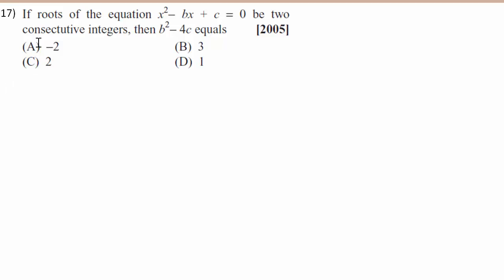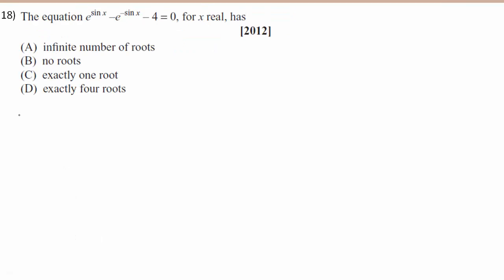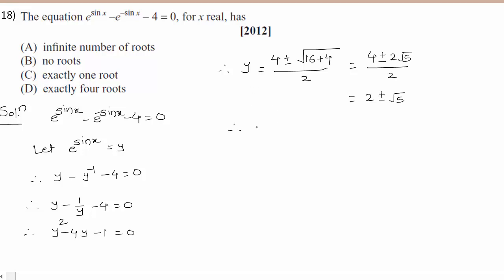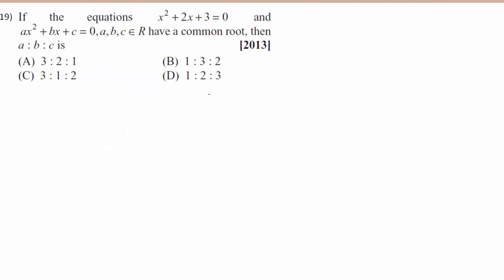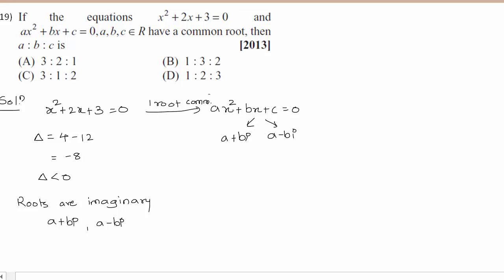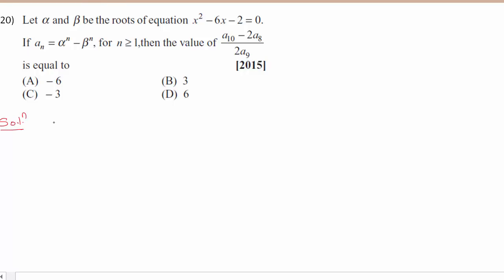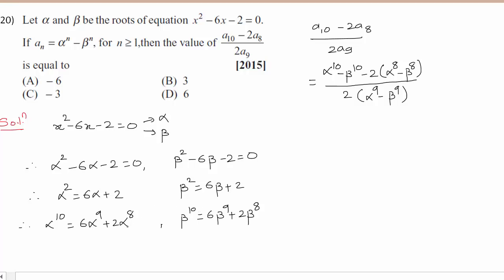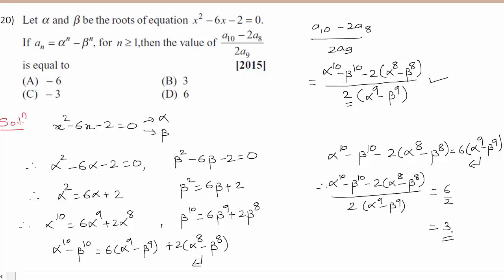(IIT JEE 2020) Quadratic Eq (Part 4) - 15 Year JEE Problems - Solved with Detailed explanation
Quadratic equations is one of the most important concepts asked in every JEE exam.

This video is part of series of set of questions asked in JEE main exam.

Each problem is discussed in detail with corresponding concepts.

For a JEE exam aspirant, these videos can be last minute revison. Questions are selected and discussed in such a manner that all the chapter theory is covered under discussion.

Link for other videos in this series.